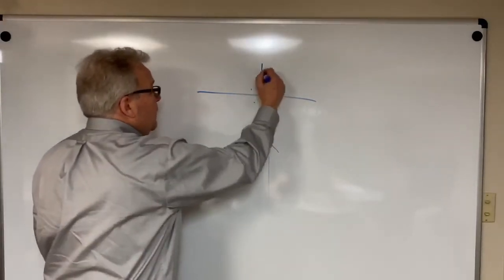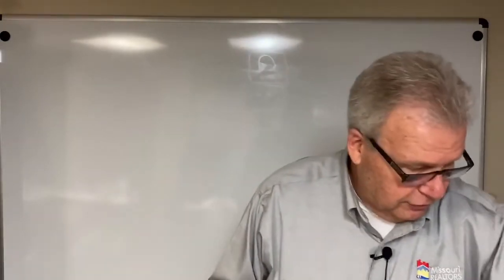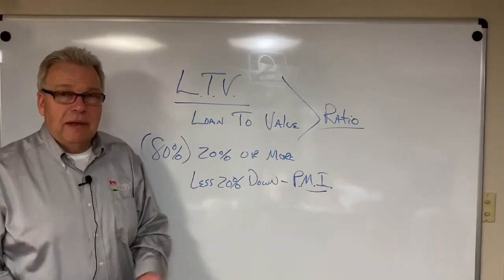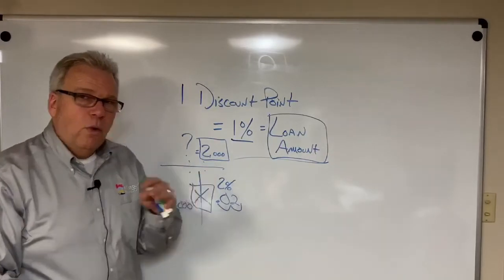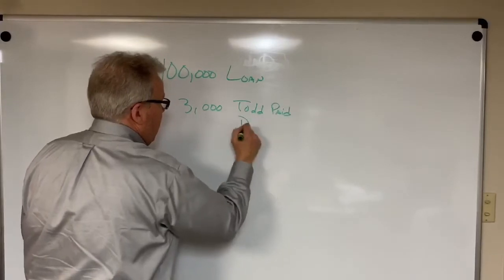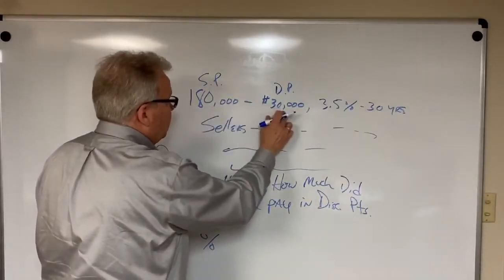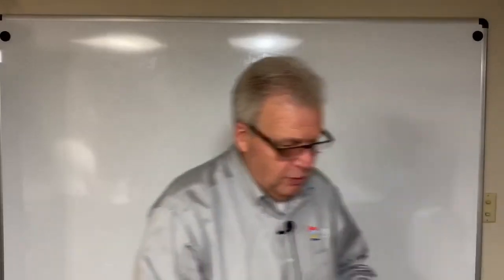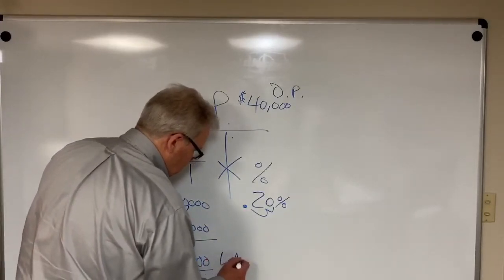Join us every week for real estate exam prep and timely information to help you pass the exam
Live Study Session For the Real Estate Exam - From Global Real Estate School